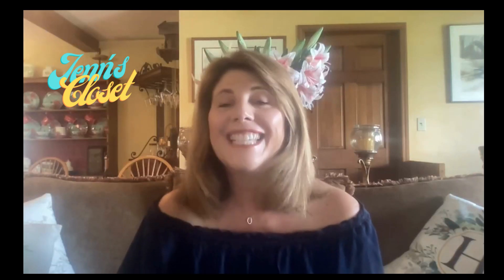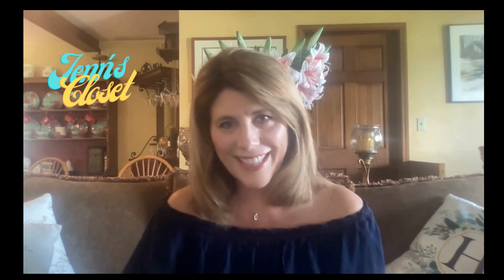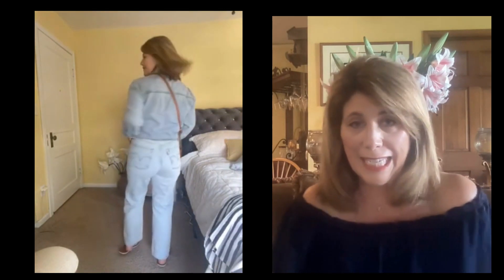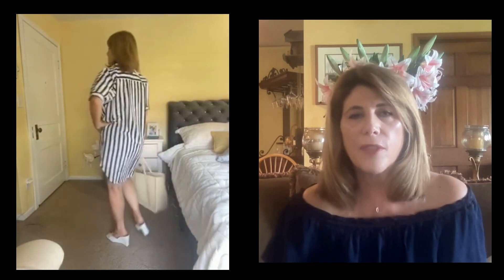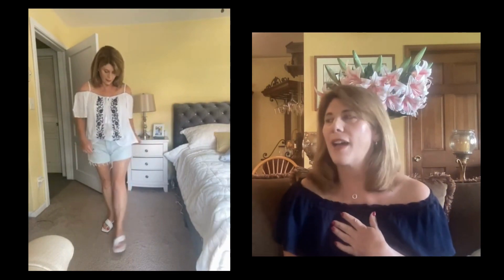Ten Minutes, Ten Styles for July 4!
In this video, I have 10 - 12 outfits that I hope will give you some inspiration for this Fourth of July! Below, I have listed links to the items that are currently available and - if they are not- links to alternate options that offer a similar look. For reference, I am 5'4" and a typical size 8-10.

Outfit 1:
Levi Ribcage Straight Leg Jeans
Denim Shirt

Outfit 2: Target Shirt Dress

White Wedge

Outfit 3:
Navy Off Shoulder Top
White Shorts

Light Denim Shorts

Outfit 5:

Red Tank

Sure Thing Silver Shorts

Outfit 8:
Red Dress Options:
OR I love this one

Espadrille Sneaker